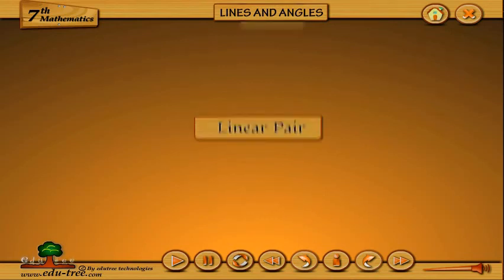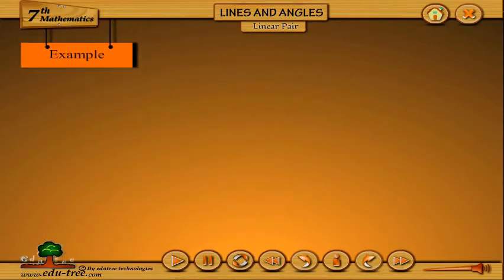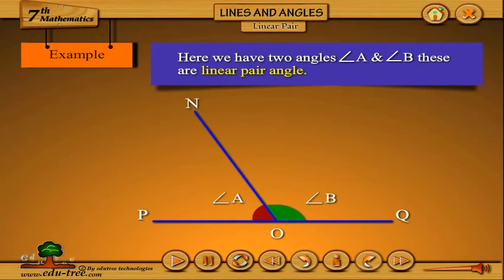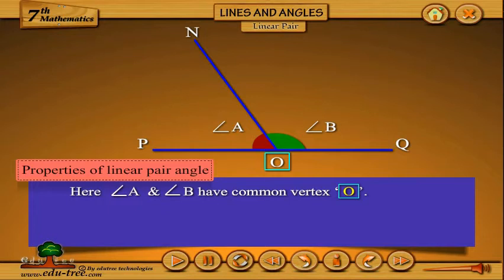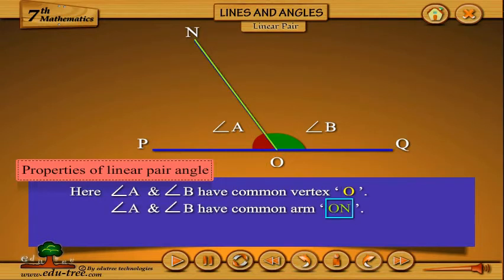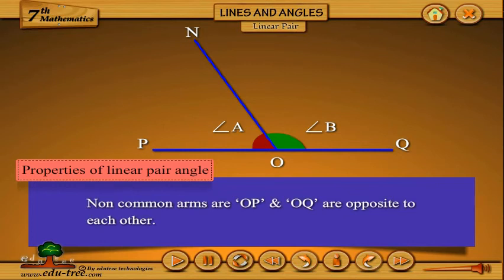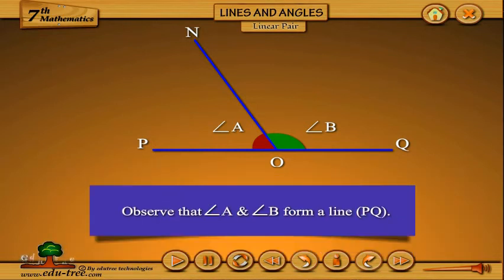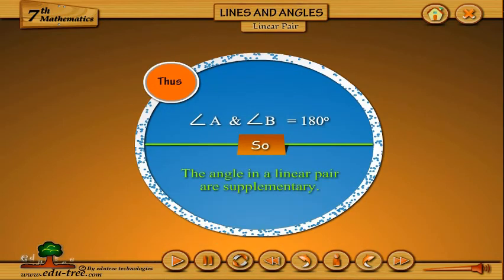CBSE 7th class MATHS - chapter- 5 (NCERT) by edutree [HD]